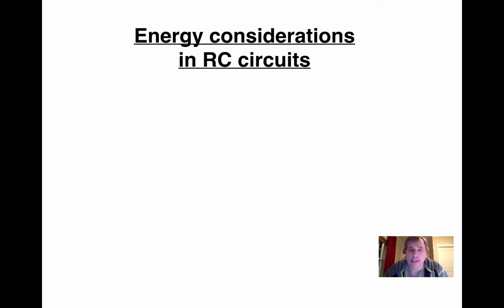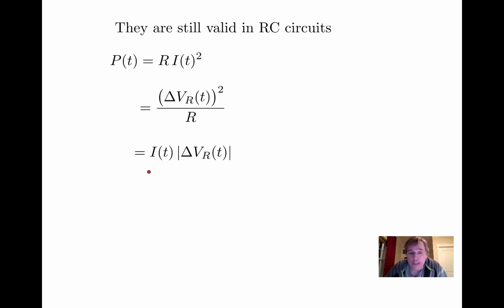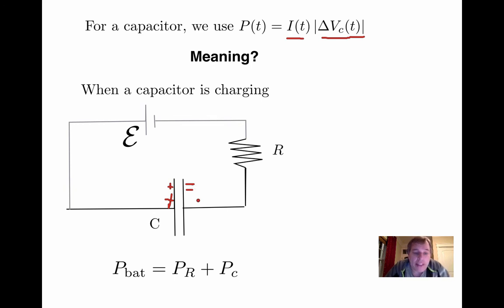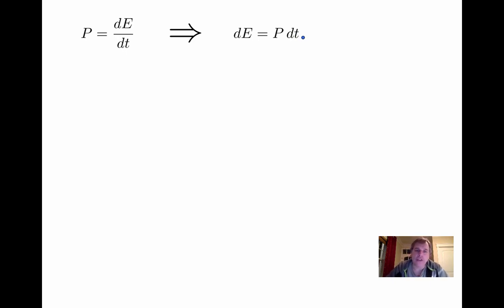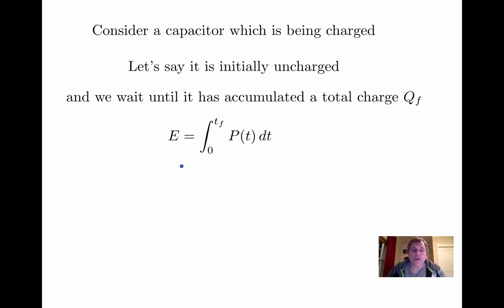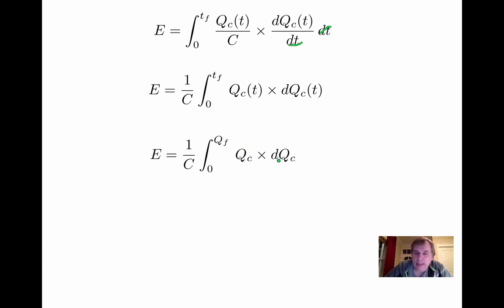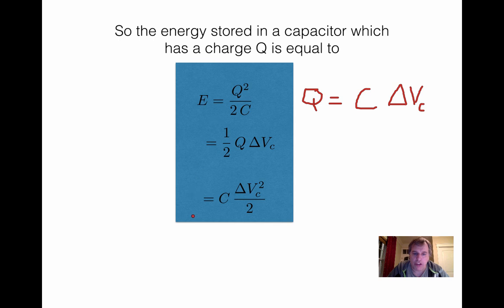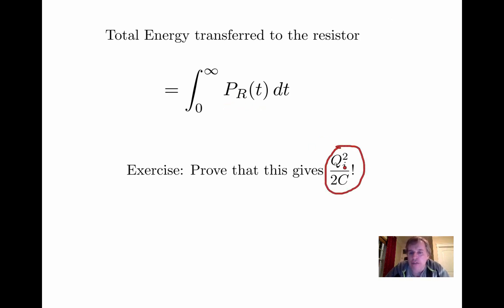Video 27- Energy in capacitors